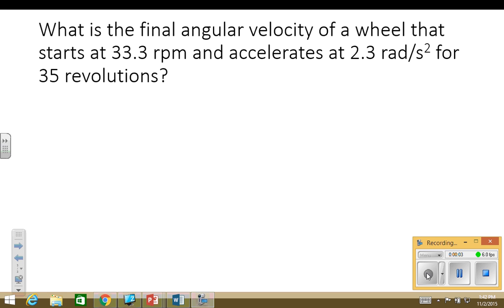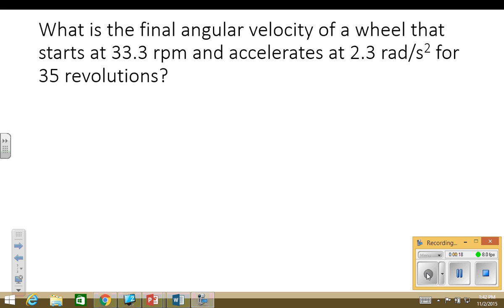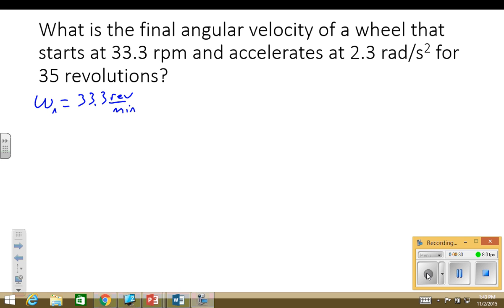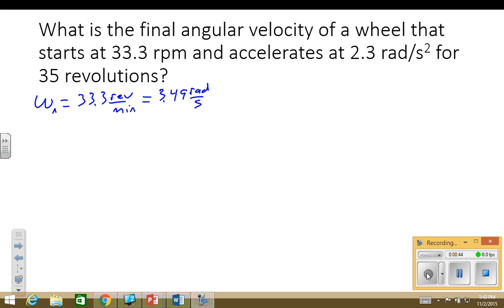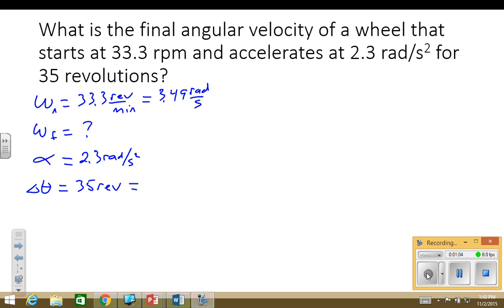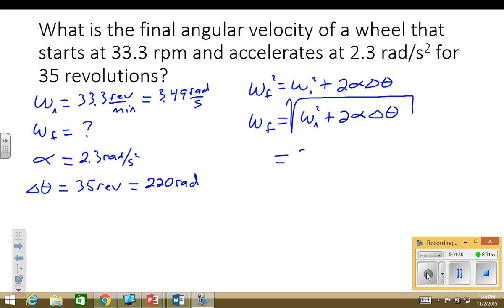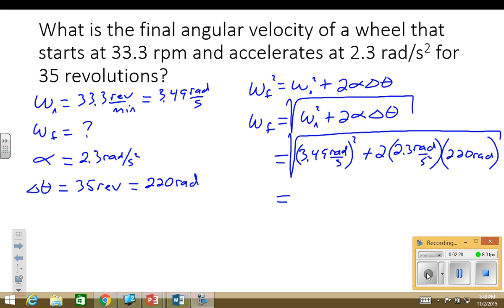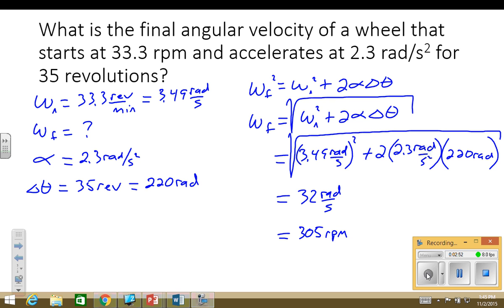Rotational Motion Problem 3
A problem using the Equations of Rotary Motion.  This one requires calculating final angular velocity given initial angular velocity, angular acceleration, and angular displacement.